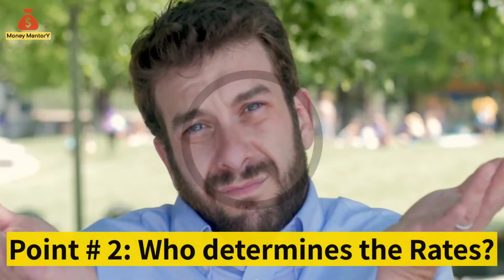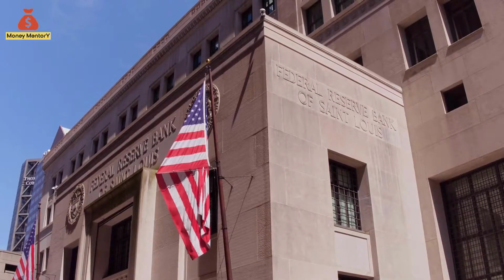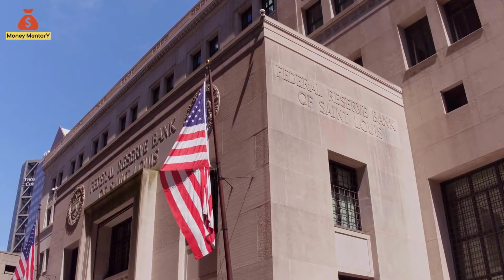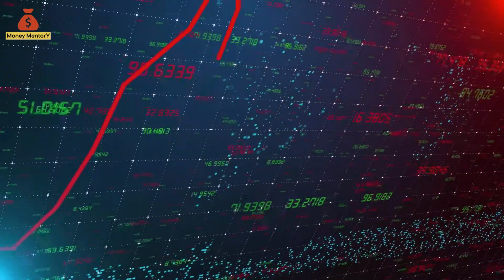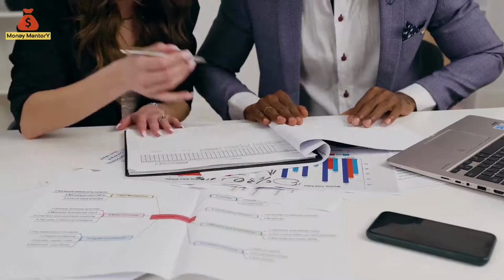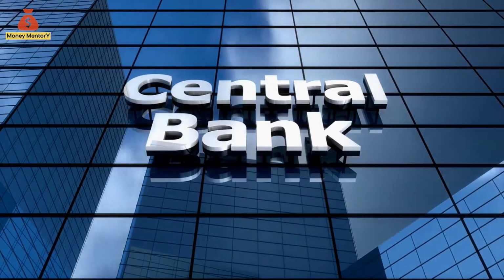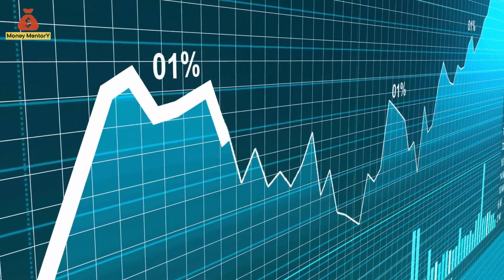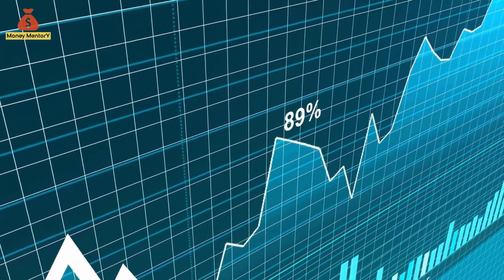Interest Rates Explained (6 Basic Points)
► Interest rates explained, Interest rates are a key concept in the financial world. Understanding how interest rates work is important for investors.

Interest rates can be defined as the cost of borrowing money and are determined by many factors. The interest rate factors that affect interest include inflation, the type of loan, time period of the loan, and the risk associated with lending money.

Interest rates are one of the most important factors in economics. They shape the way we think about money and how much we spend on it.

Interest rates are a complicated concept for many people, so in this video, I break down the different factors that contribute to them and explain how they work. I will also discuss what interest rates are and what you should know about them.

This channel is a great resource for people who are looking to learn how to manage personal finance, invest, generate passive income, and start a business. As a host, I teach my viewers about business ideas, managing personal finances, and investing to equip them with the knowledge they need to make smart financial decisions.

I will also share some of my best tips on how to save money to build passive income and invest in different types of investments. Hopefully, this will enable you to make your life a little more fulfilling without having to worry about your finances. My passion lies in helping people achieve financial freedom through these videos.